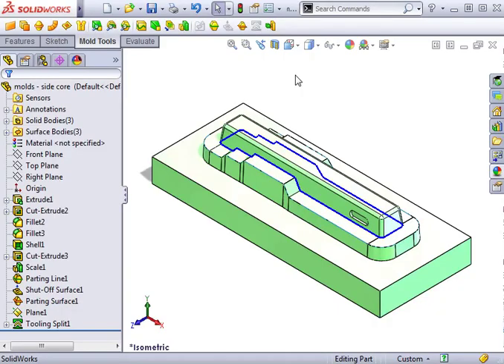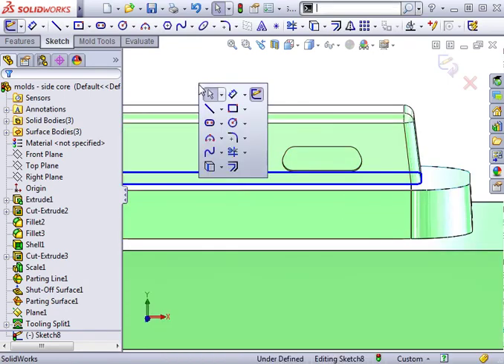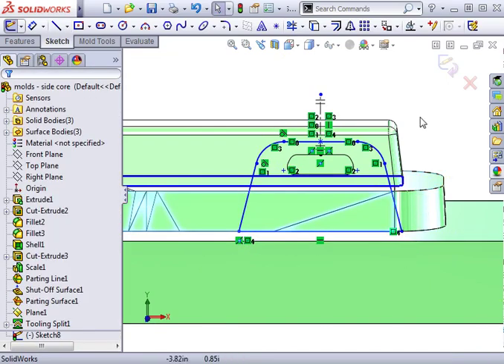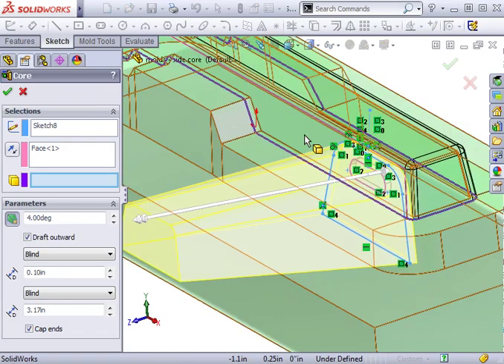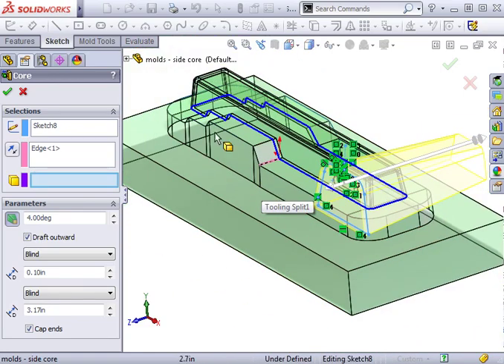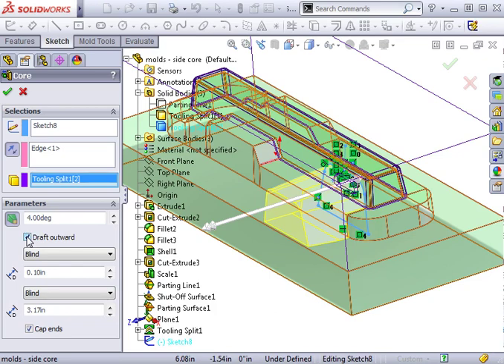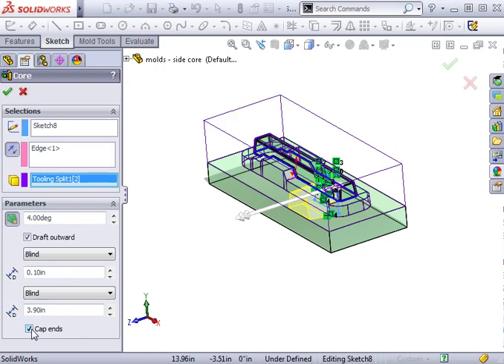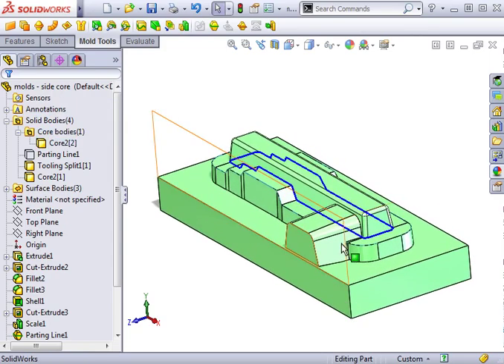01 Mold Tools Core and Cavity 09 Side Cores B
Mold & Plastic Part Study Side Cores B